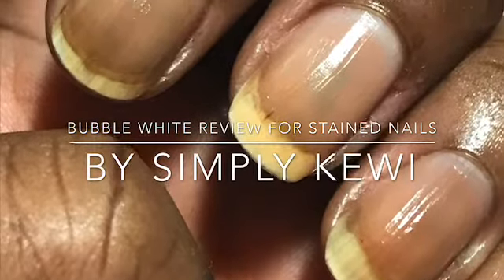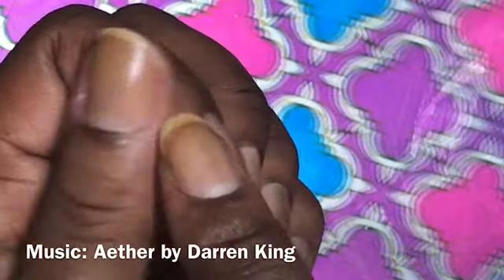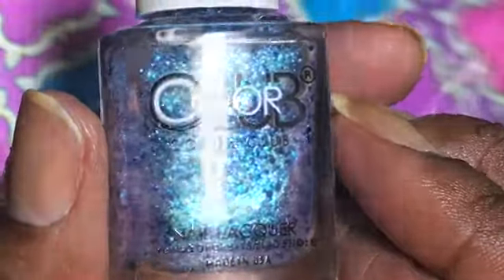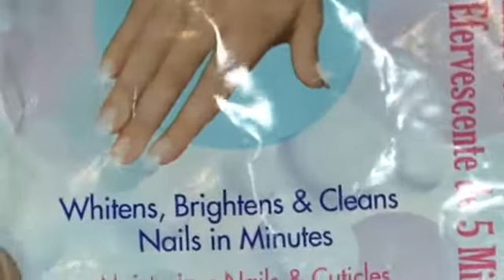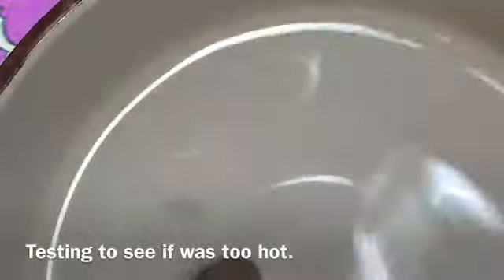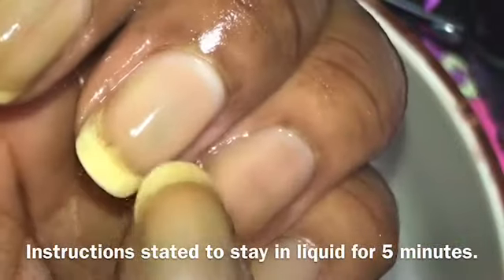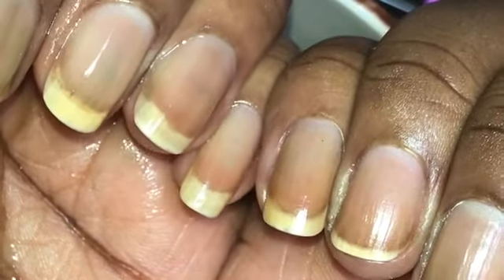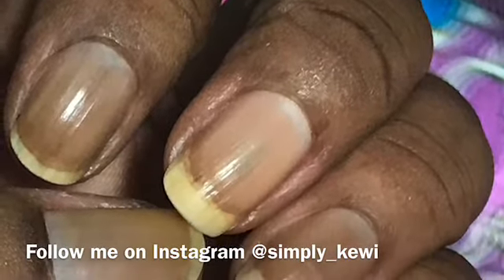Bubble White Review for Stained Natural Nails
Hi, guys

I purchased this Bubble White a while ago from Sally's.  I had a bit of blue staining and wanted to see how well it would remove stains. I have the Blue Cross Cuticle remover that will remove it but it can be a bit harsh on my nails.

Items Used:
Warm water
Bubble White